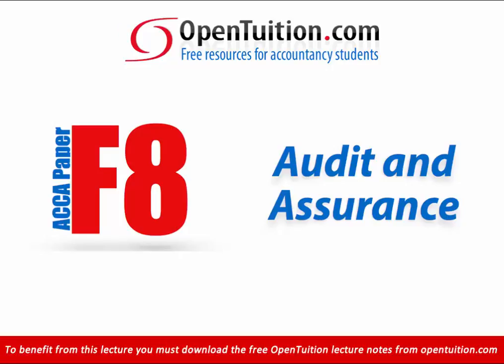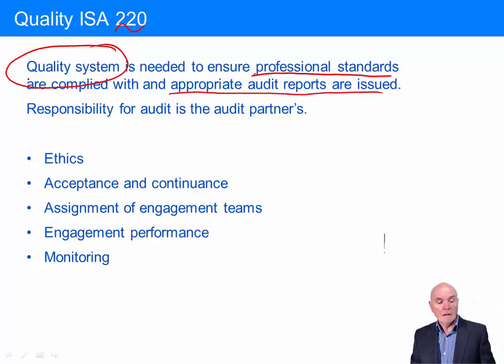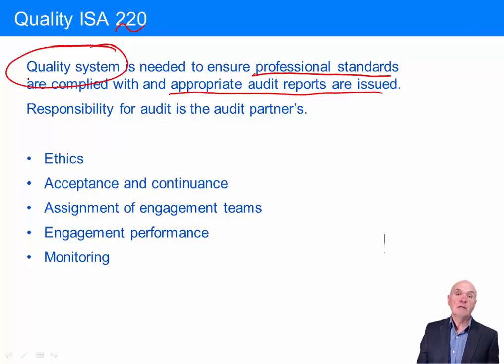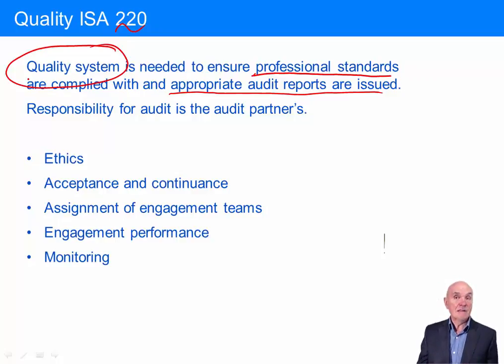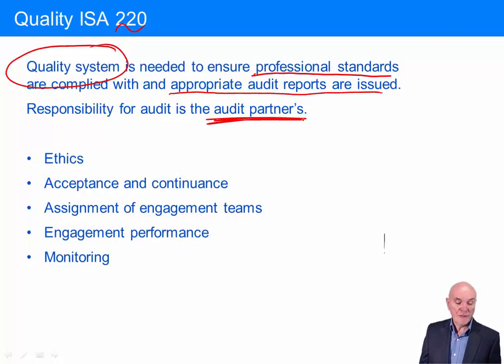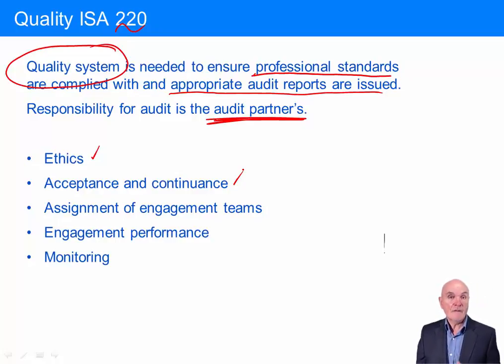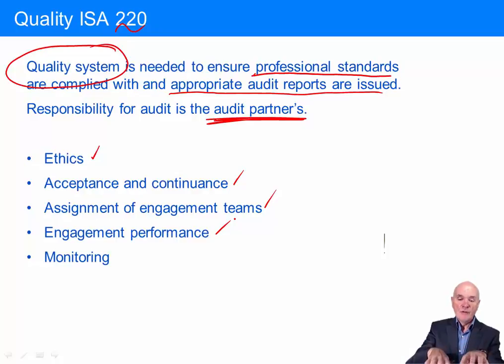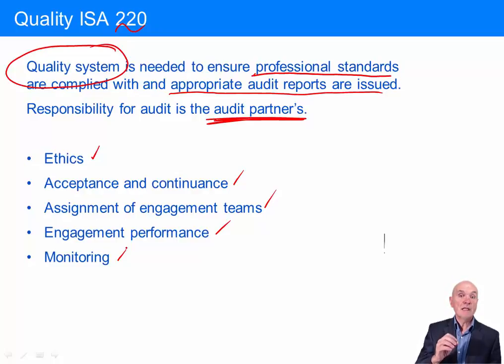ACCA F8 Quality ISA 220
Free lectures for the ACCA F8